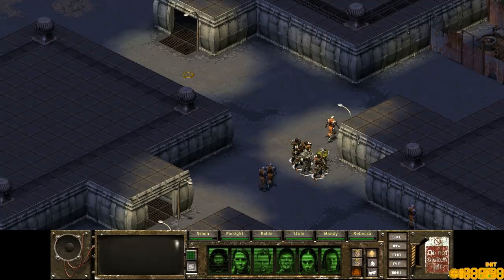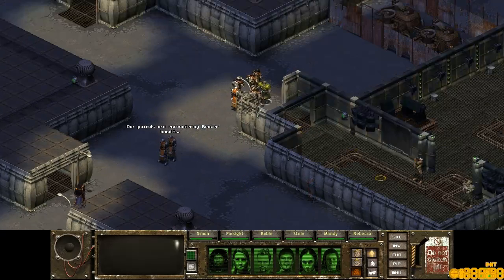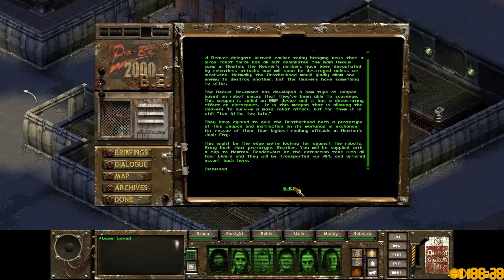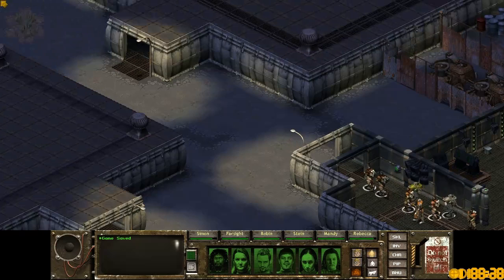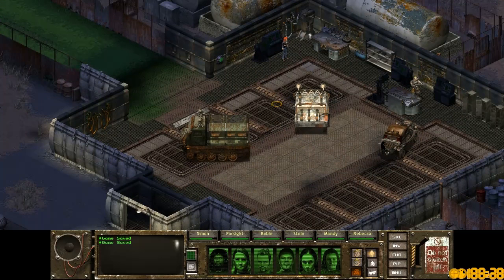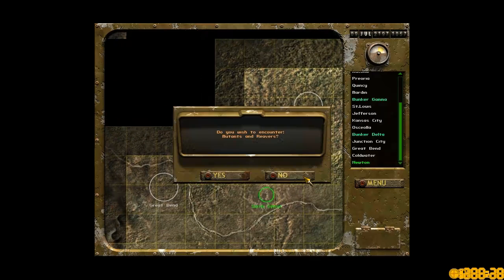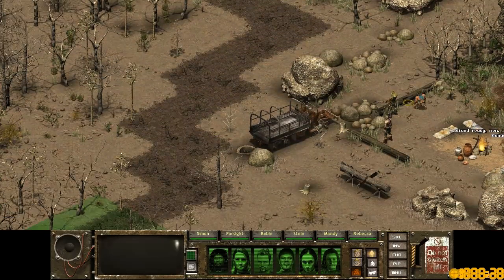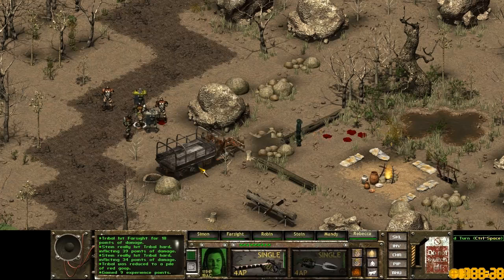Fallout Tactics playthrough #80: Newton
We're encountering Reavers again, but this time we're saving them instead of killing them, because they're getting wrecked by the robots.